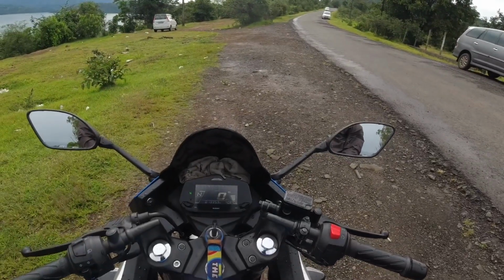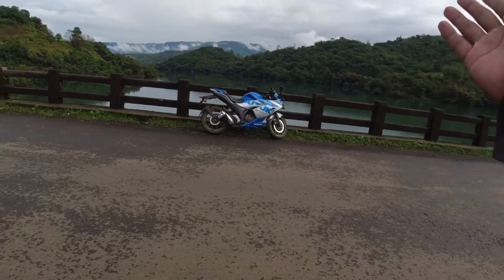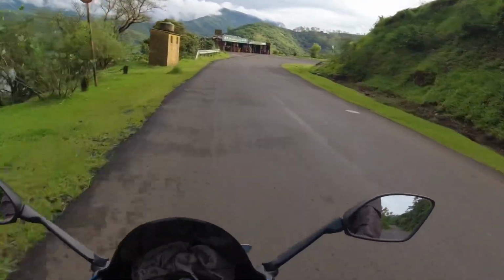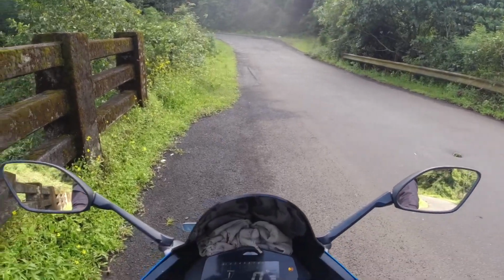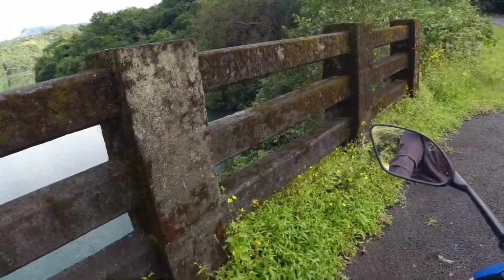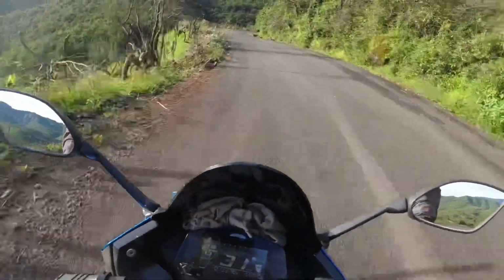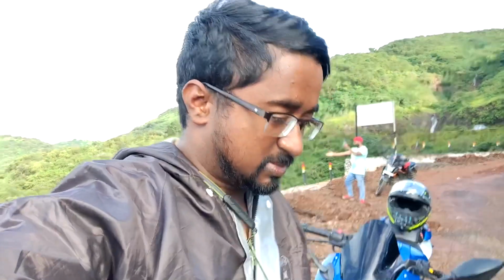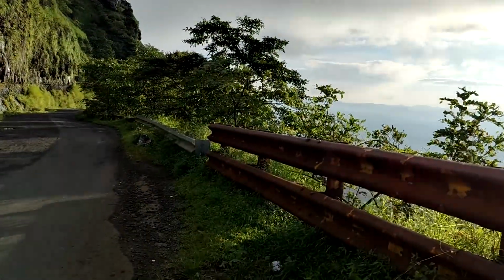Varandha Ghat: One of the best Ghat route in The Western Ghats